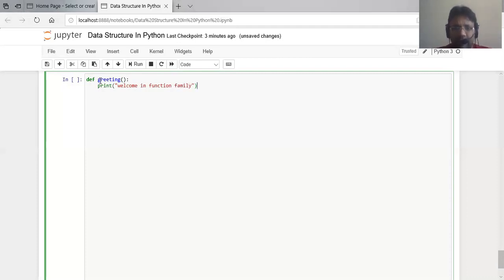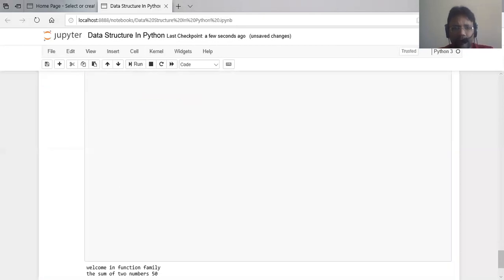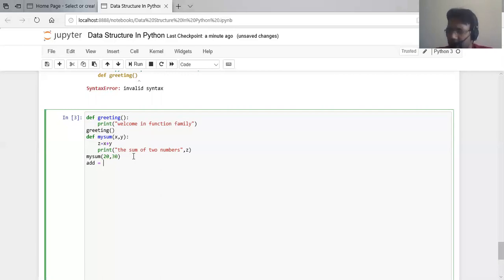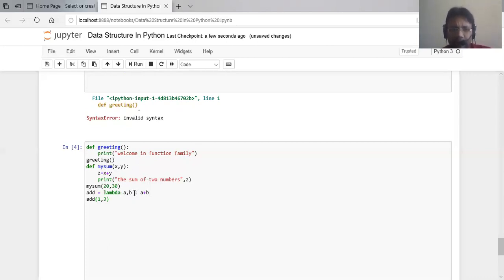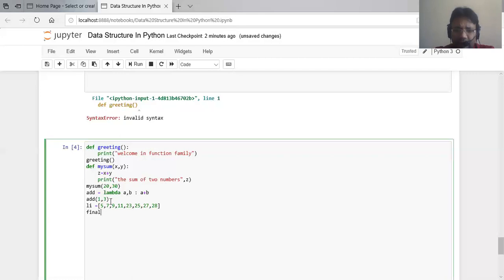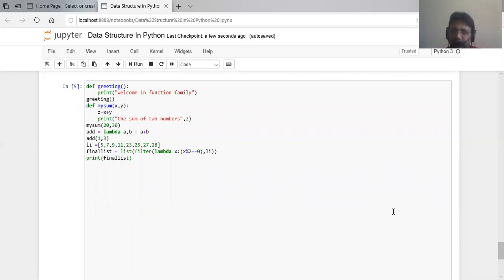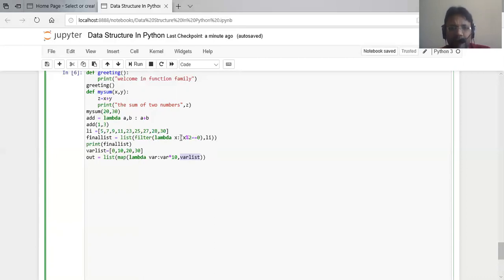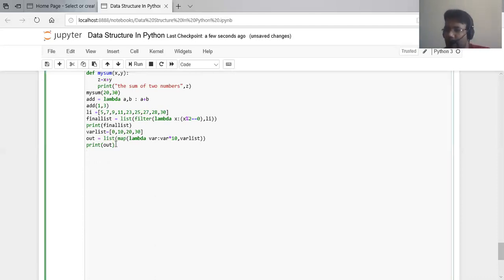Functions in Python Part 1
In this lecture, I have included followings:-
1. User defined function
2. filter function
3. map function